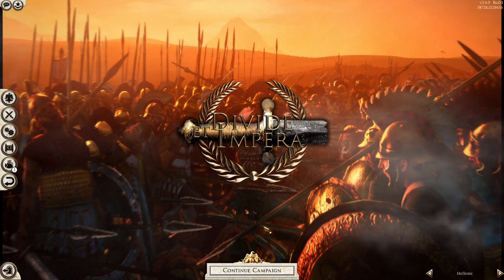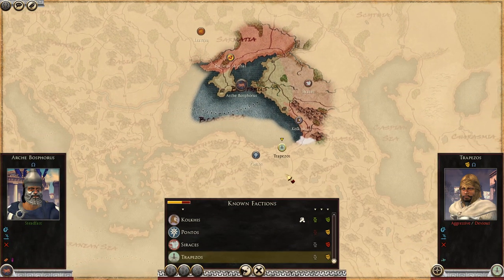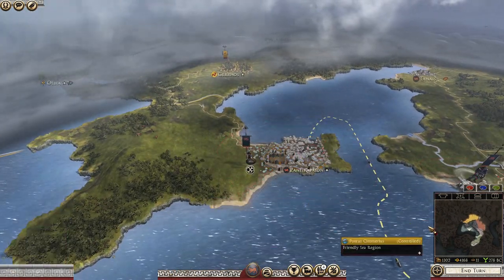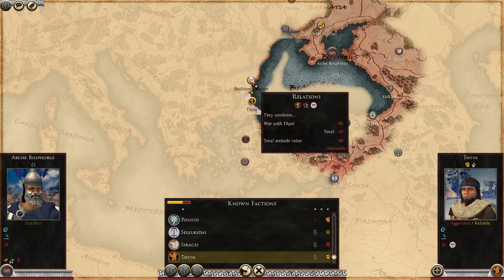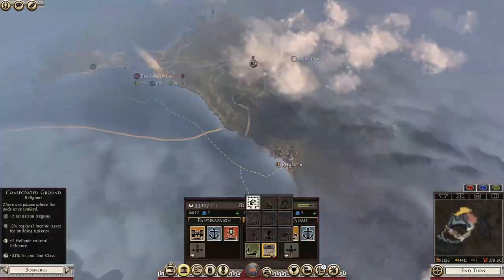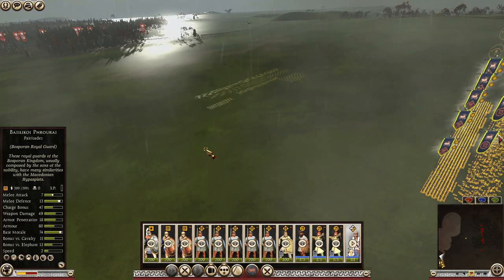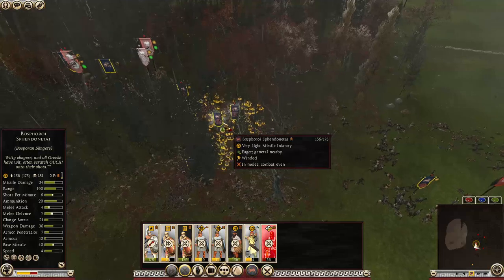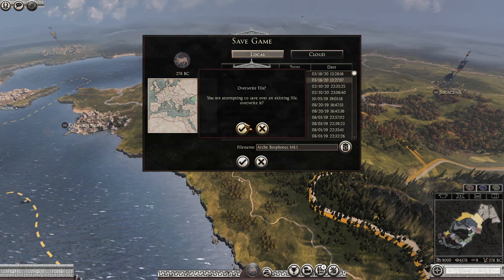Rome 2 Total war - Divide Et Impera - Encircle the Black Sea! - Episode 1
Our forefathers wandered to this small, cold, dark ocean and made it home. This sea however can be used for greatness, if controlled. We could have the monopoly of the fishing, the trade and the defences into our empire. We could control who could and could not pass through asia minor. And we could ensure our legacy throughout the ages. But first, we must Encircle the Black Sea!!!